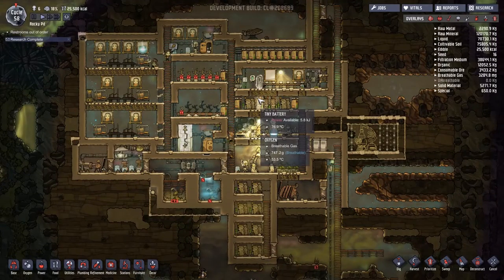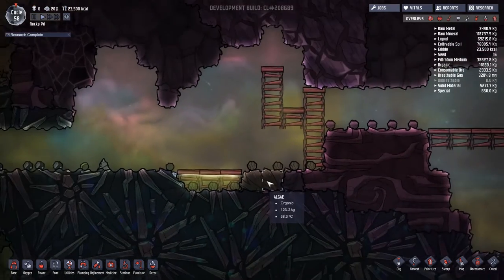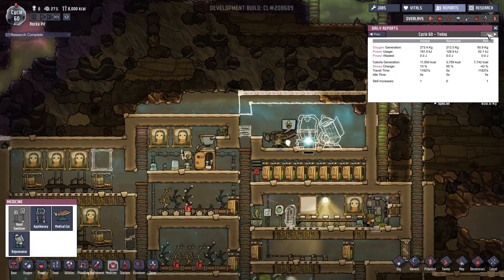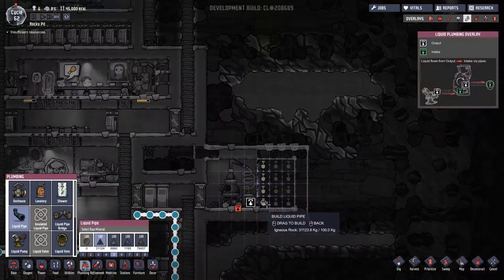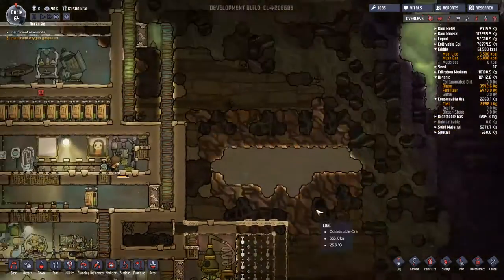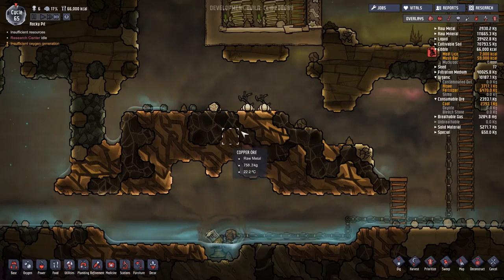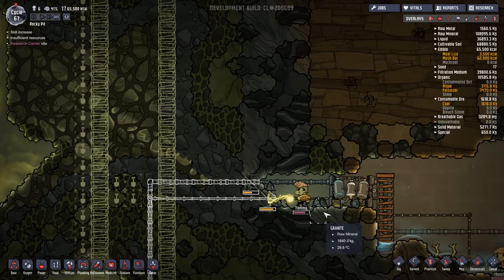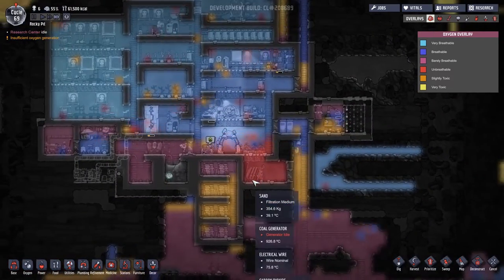ONI - S2E8 - Out of water - Oxygen Not Included